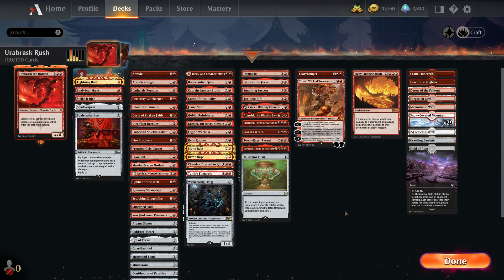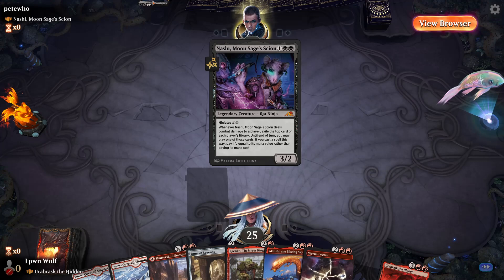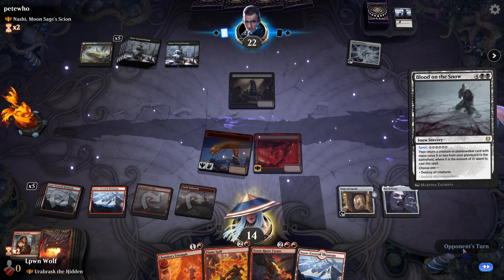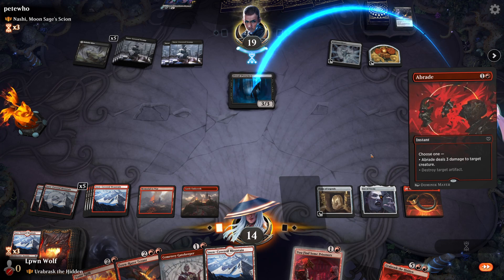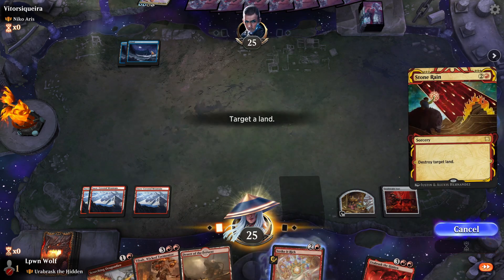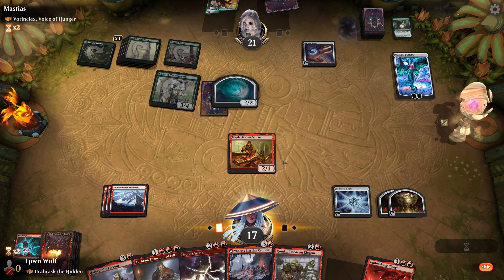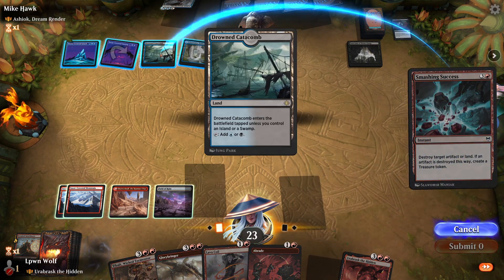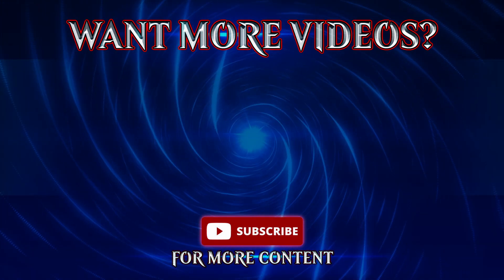Land Destruction TRIBAL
MTG Arena Brawl Deck with Urabrask the Hidden

❤️Like my channel?

All artwork belongs to Wizards of the Coast. All audio is license free.